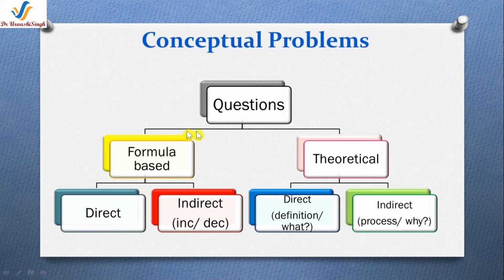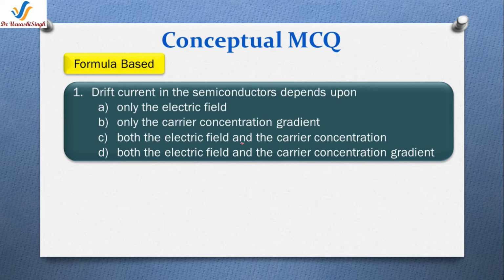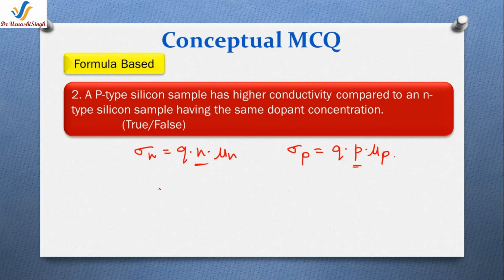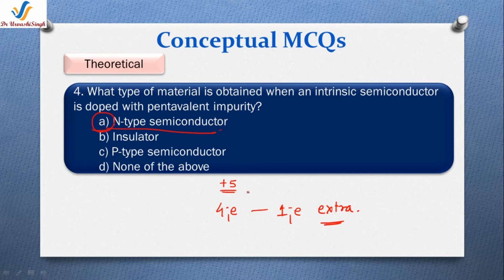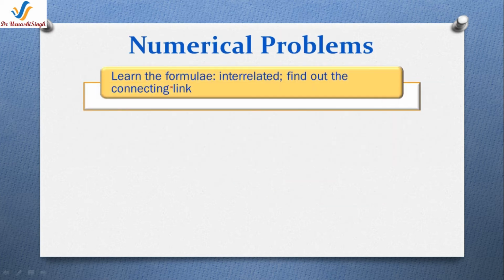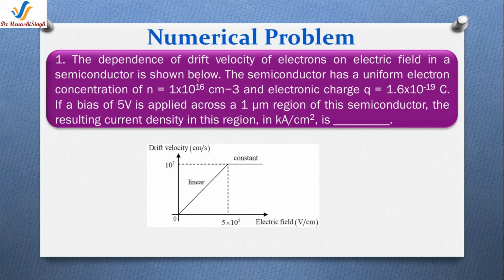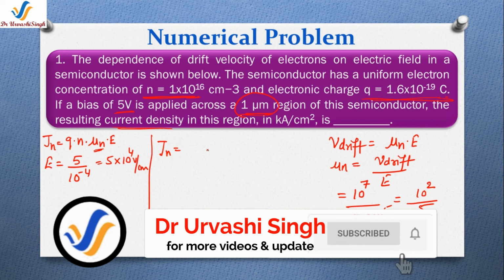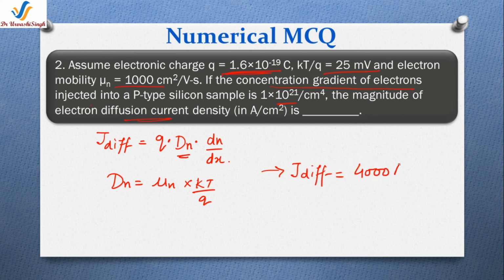How to solve problems on semiconductors | analog | electronics | ECE | GATE | IES | UGCNET | PSU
This video is dedicated to give an idea of HOW TO SOLVE PROBLEMS ON Semiconductors.
This video presents:
(1) Categorization of problems: conceptual and numerical

(2) Steps to solve numerical problems are mentioned.

(3) All examples that have been explained are recently asked in the competition exams like GATE, IES, and UGCNET

The next video of will be based on PN Junction diodes.

Dear viewers,
If you have any query or need help in analog and digital electronics, VLSI Design, semiconductor physics Microprocessor (8085 & 8086), Microcontroller (8051), you can write me in the comment section or mail